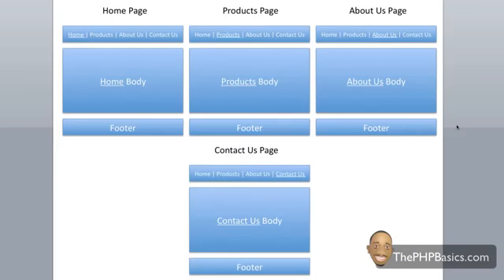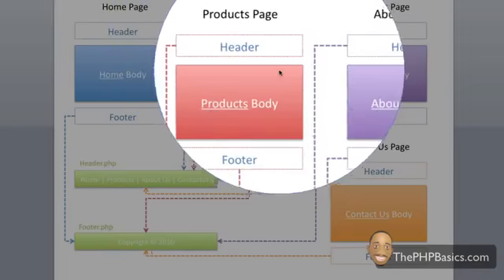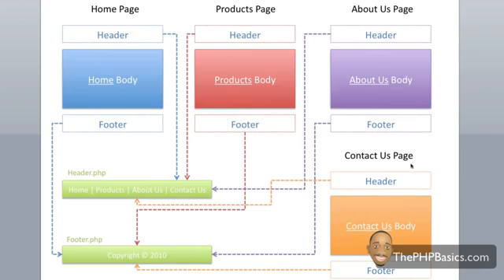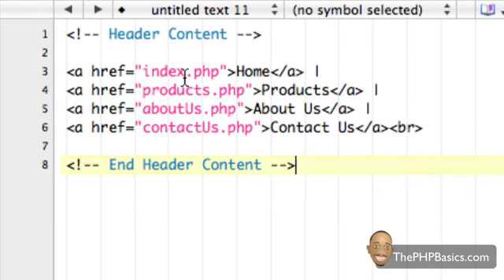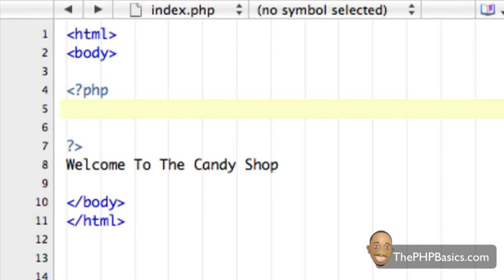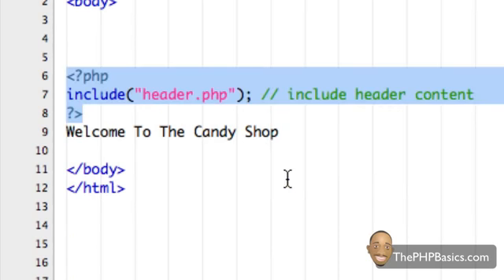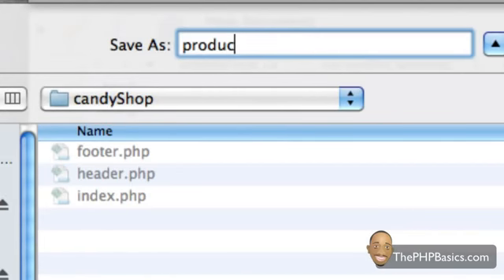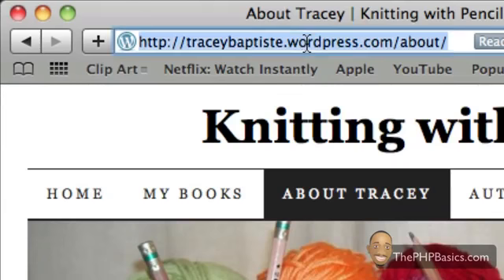Tutorial 8 - PHP Include